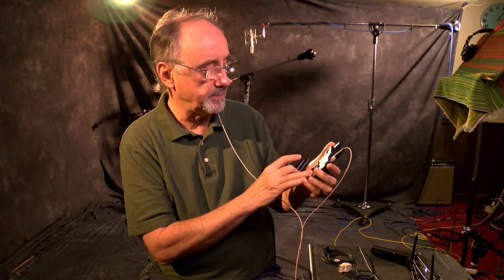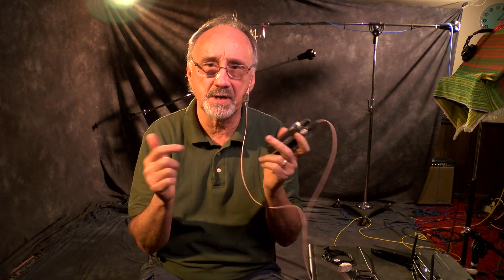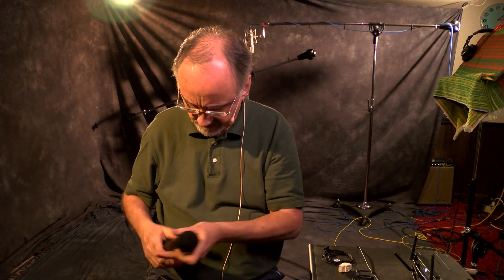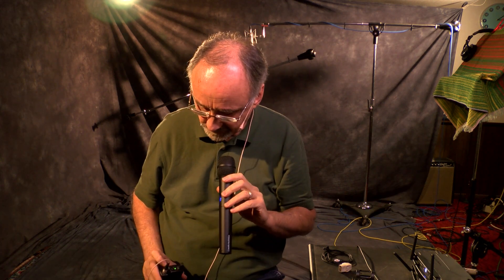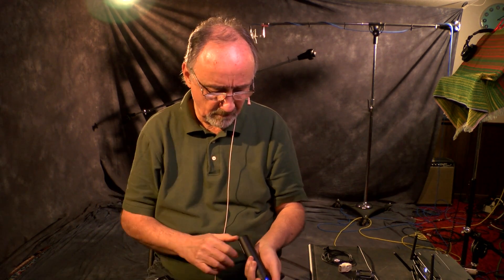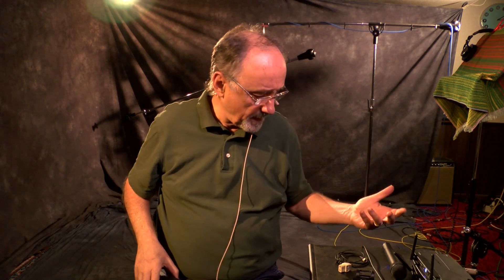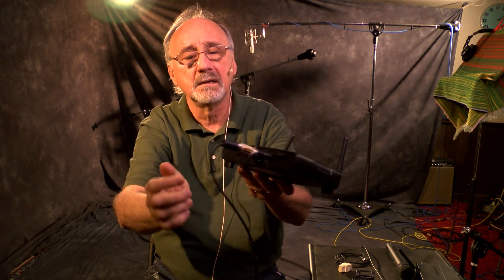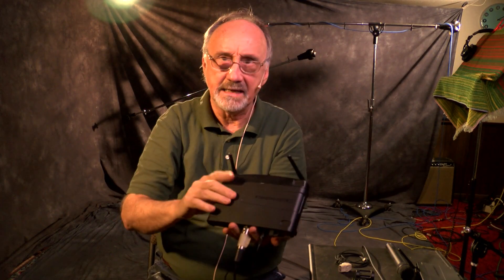Audio-Technica System 10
A breezy walk through a ground breaking wireless digital audio system. Subsequent to the publishing of this video, I learned that there IS data compression. About 2:1 using an APT codec.